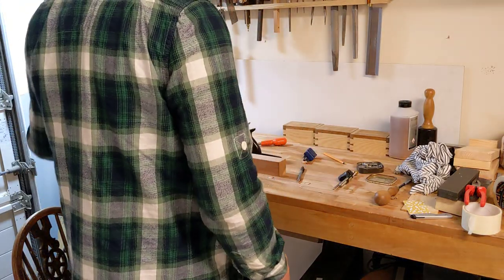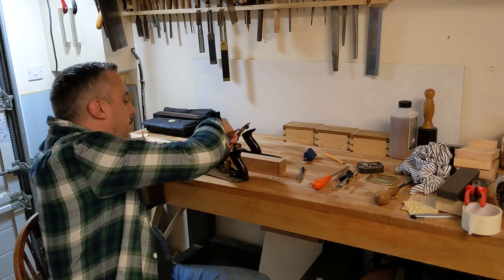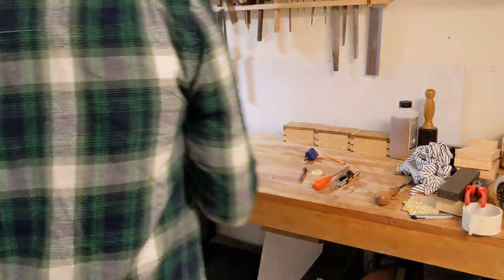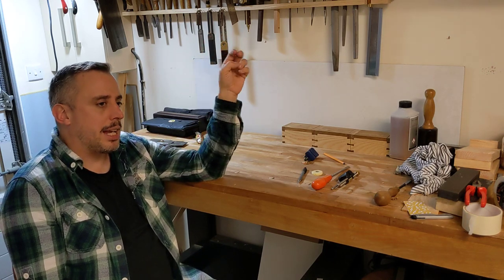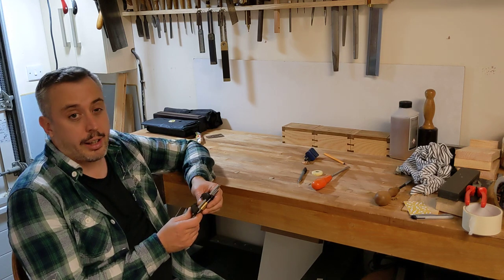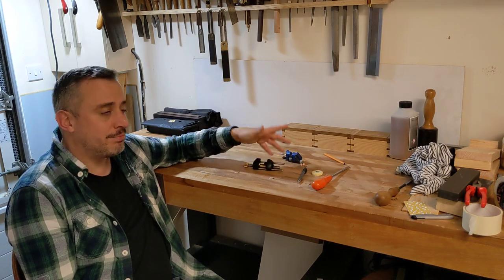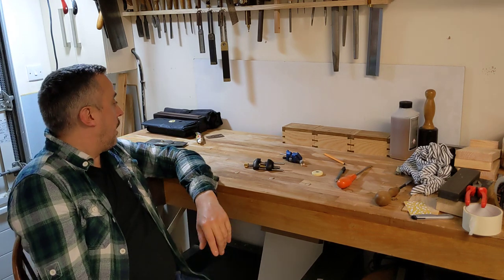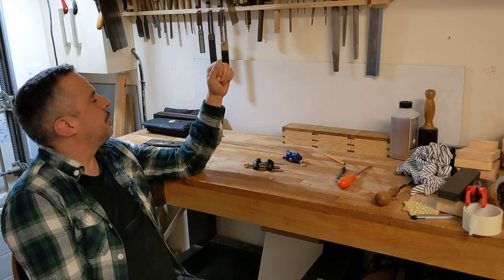Woodworking Vlog #18 Link to an article, Veritas Honing Guide, Shop Talk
Link to the excellent article on the cap iron

Catching up with all the random woodworking guff in my head.